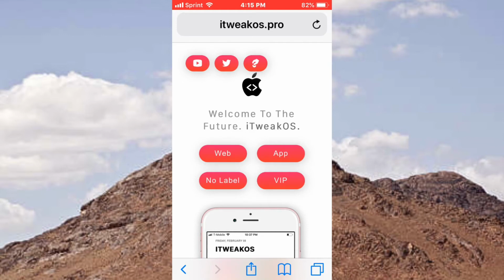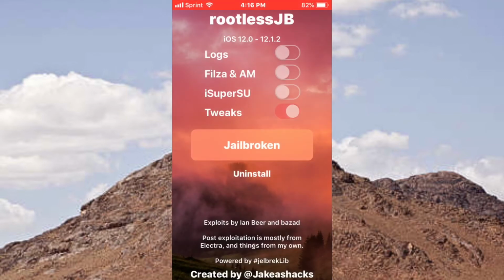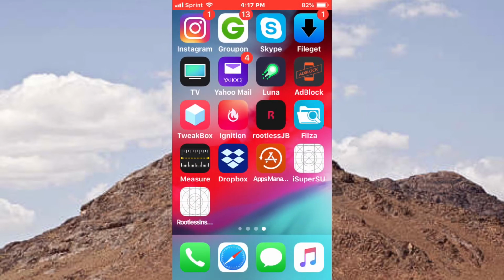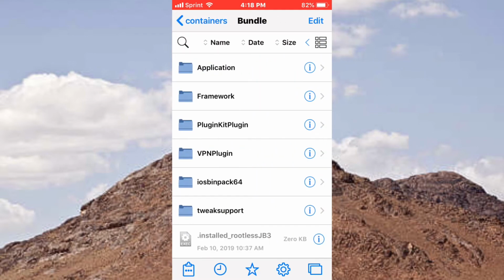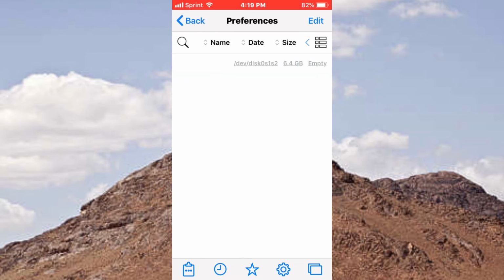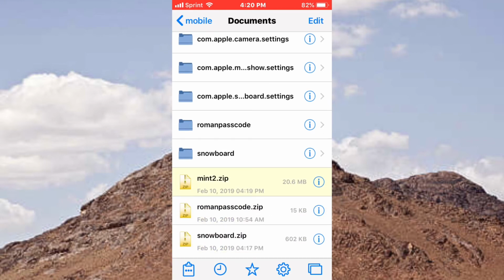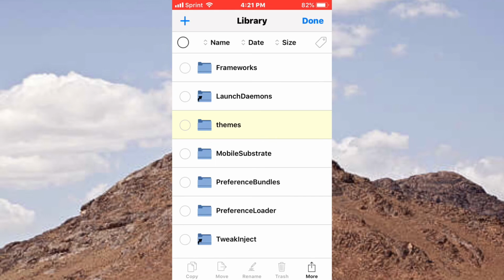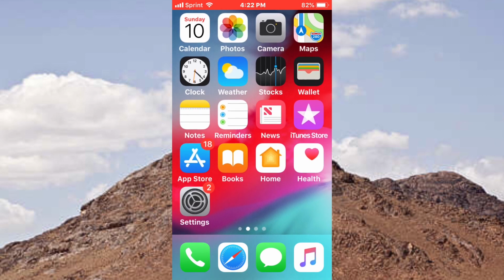How to Install Themes iOS 12 - 12.1.2 RootlessJB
In this video I show you how to install themes on iOS 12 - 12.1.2 on the rootlessJB without a pc. This tutorial can be a little hard to follow on, so if there are any concerns, issues or questions, then please feel free to leave a comment down below and I will be more than happy to get back to you ASAP!